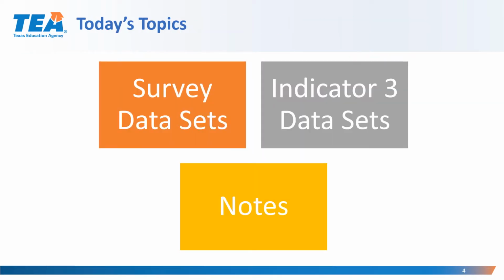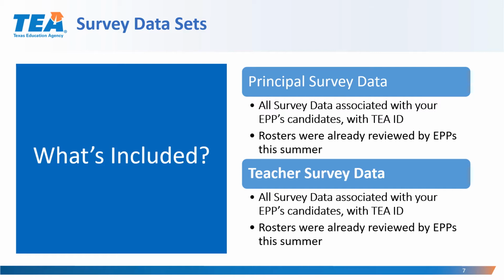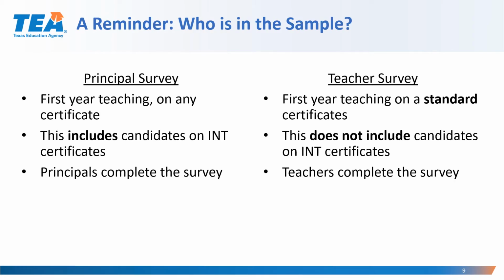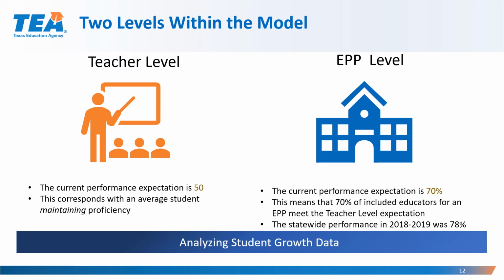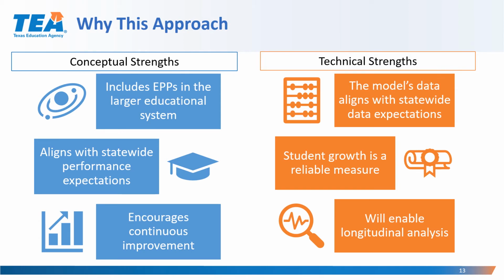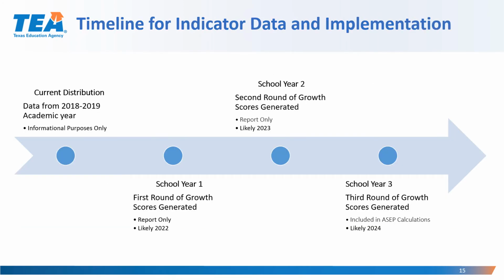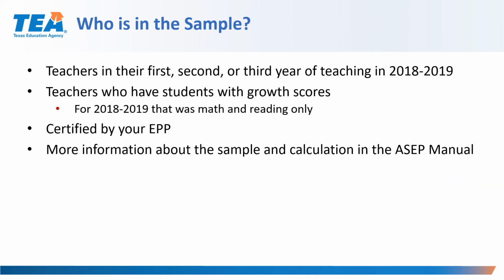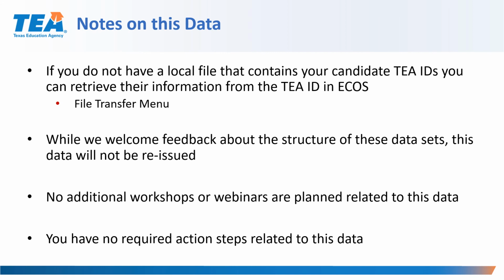EPP Data Set Webinar - Oct.4, 2021